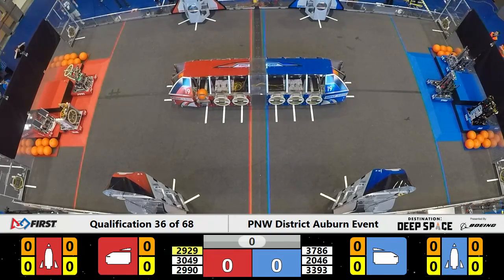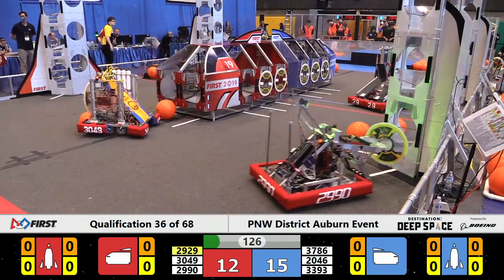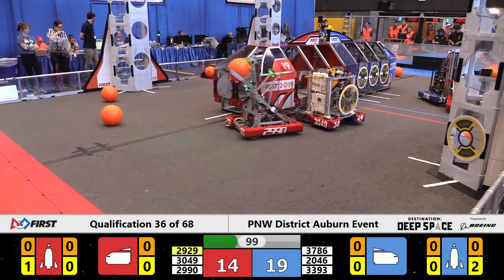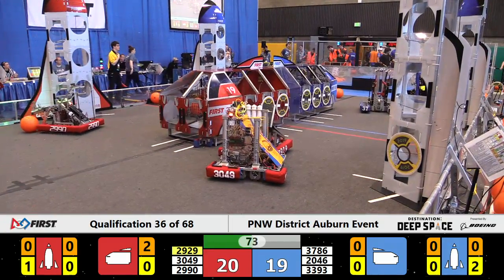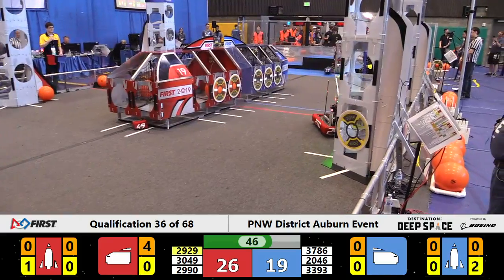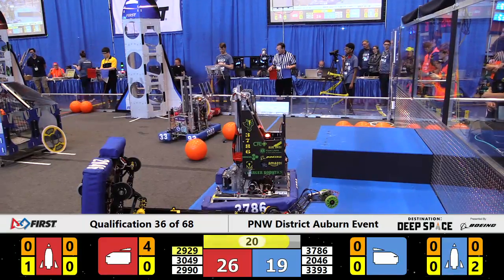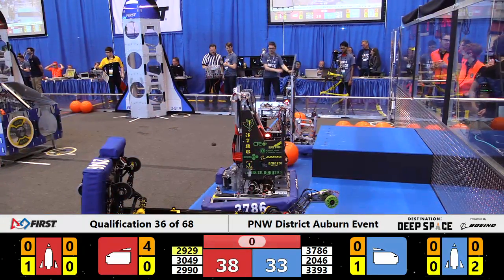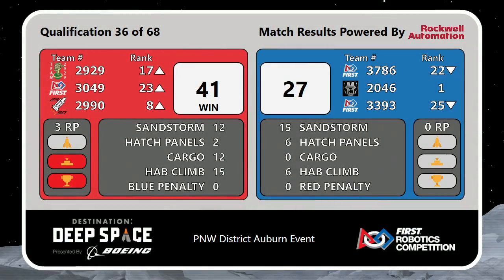2019 PNW District Auburn Event Qual 36